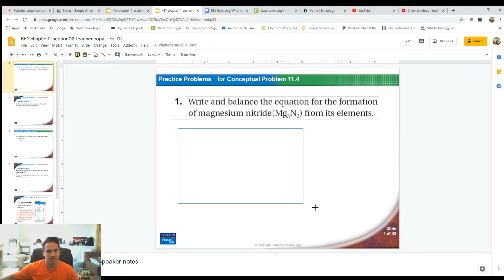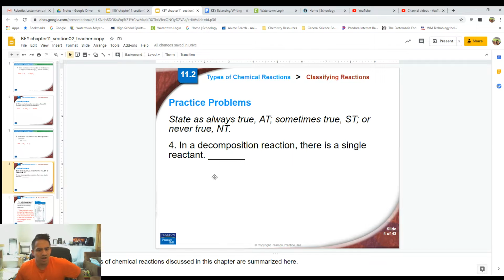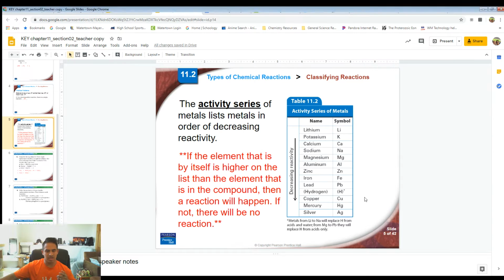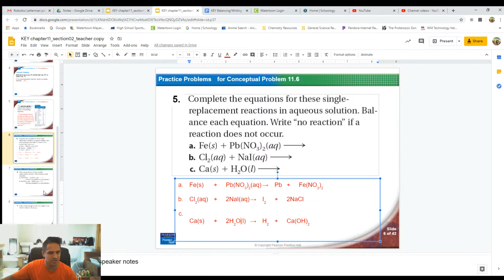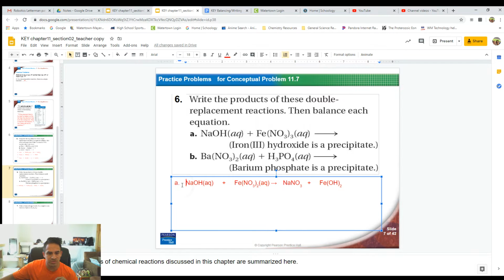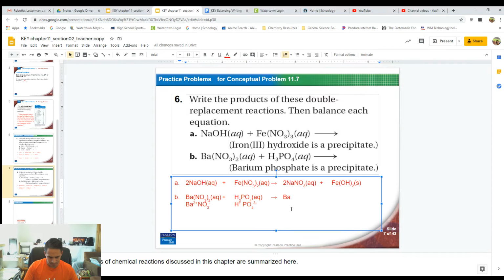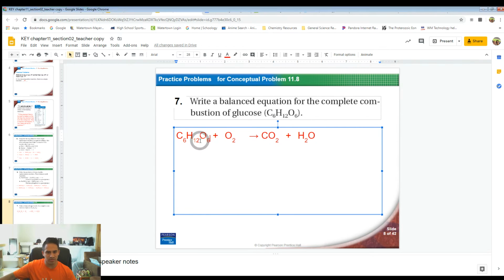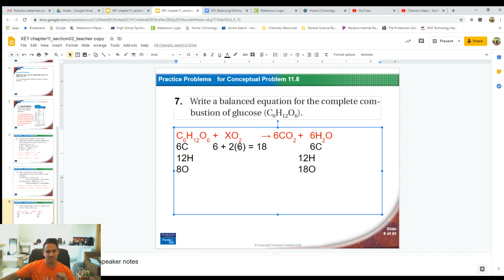Ch 11 section 02 Types of Chemical Reactions KEY